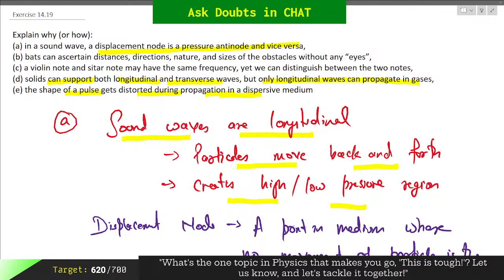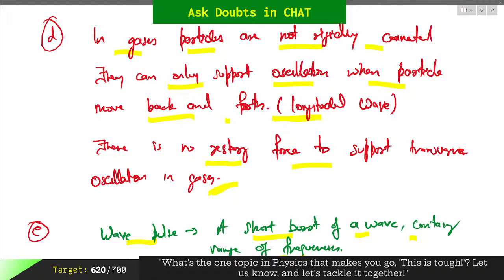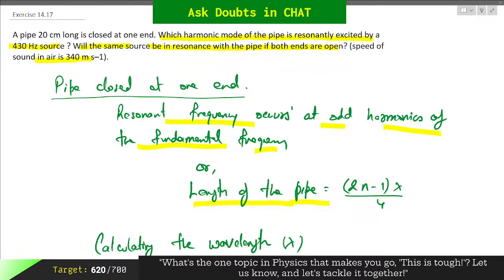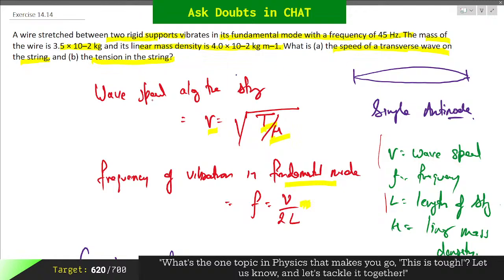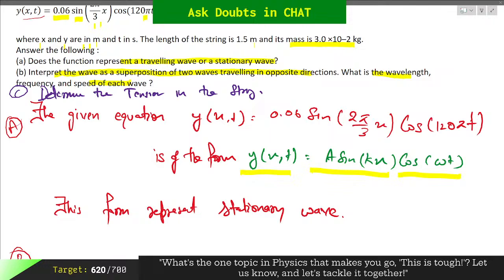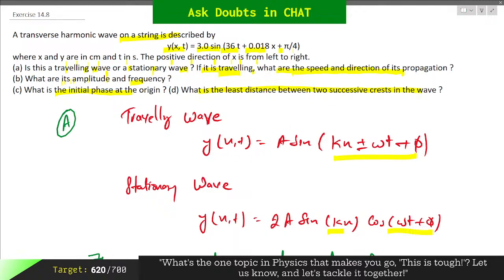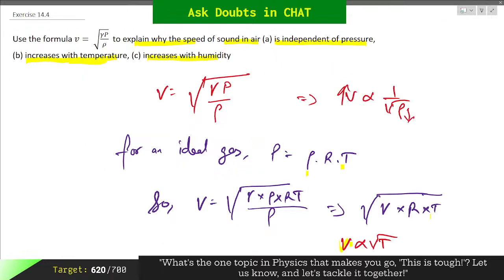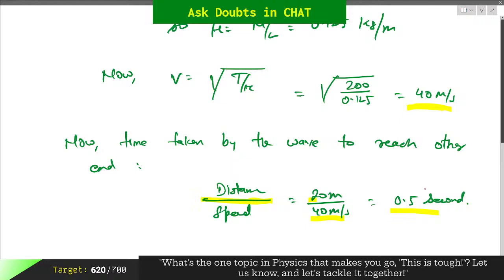Waves- Physics Classes Live | NCERT Class 11 Discussion | Got Doubts? Get Them Cleared 🔴 Live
🔴 Physics Classes for Class 11 - Waves | Live Stream 🚀
Chapter 14
Join us for an engaging live session on Oscillations, where we’ll dive deep into the key concepts and principles essential for Class 11 Physics. This interactive stream will cover:
📌 Amplitude, Frequency, and Period
📌 Energy in SHM: Kinetic & Potential
📌 Damped & Forced Oscillations
📌 Practical Examples & Problem-Solving Techniques